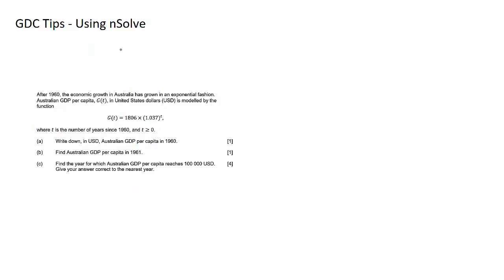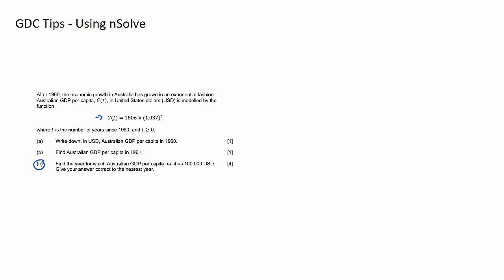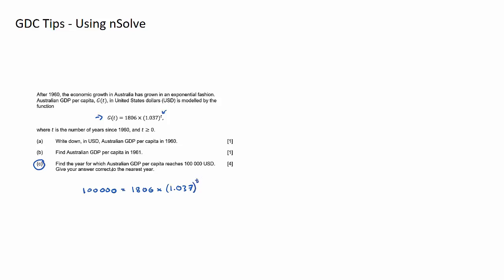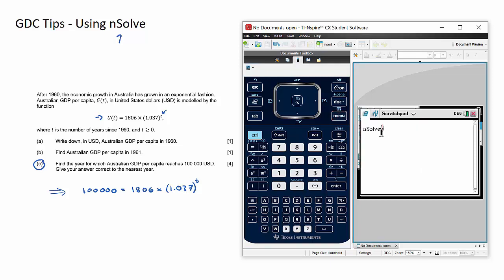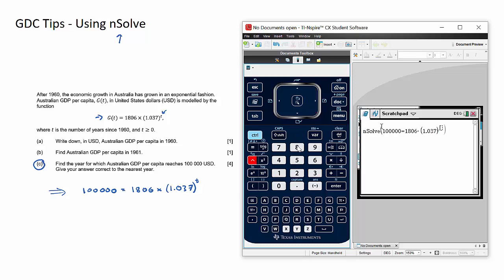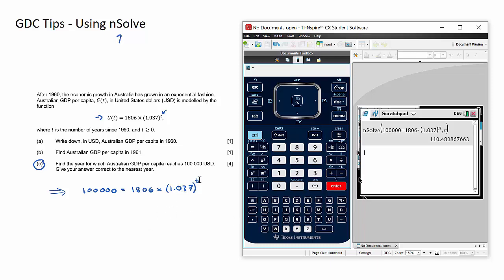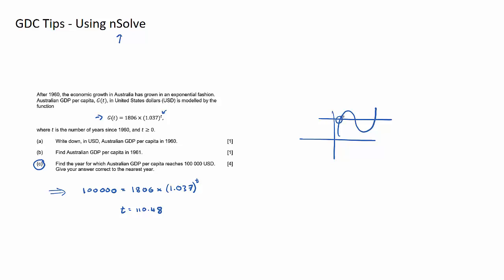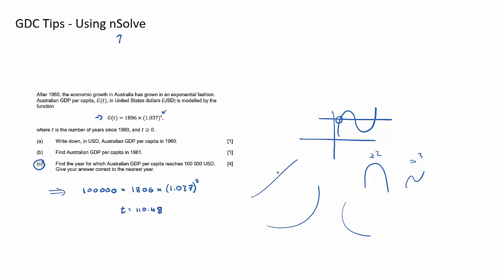GDC Tips - Solving Algebraic Equations (IB Maths Studies)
This video shows how to solve algebraic equations using a Graphics Display Calculator (GDC). This will be highly useful for exam questions in IB Maths Studies Topic 6, Mathematical Models.